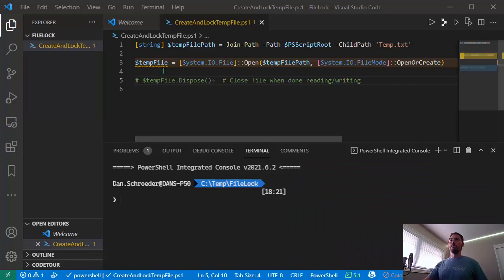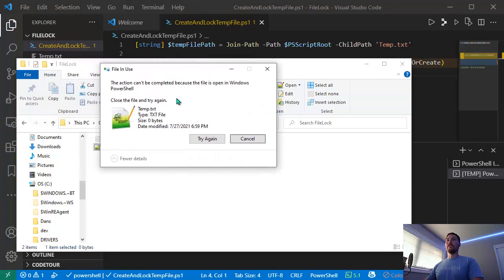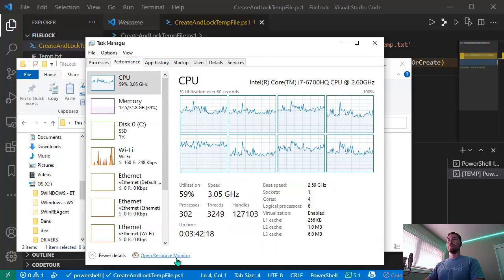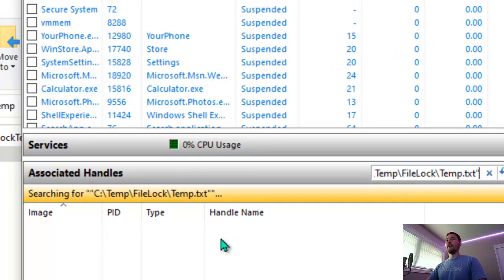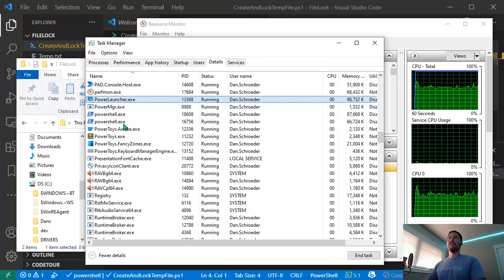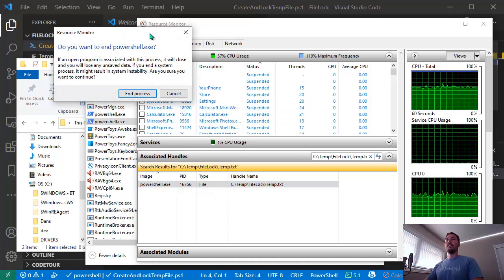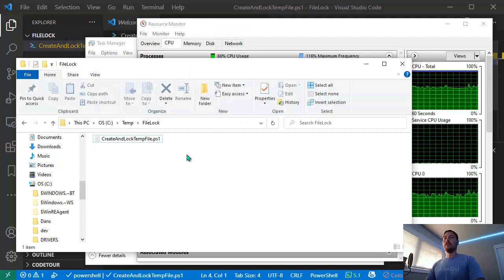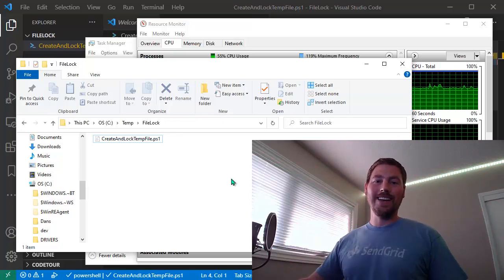Can't delete a file? Easily find which process has a file locked in Windows without 3rd party apps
Windows sometimes give a "file in use" error when you try to delete or modify a file or directory. This happens because a process has a lock on the file/directory. In this video we see how you can find which process has the lock, and how you can terminate the process to remove the lock, allowing you to delete or modify the file/directory.

If you prefer, you can read the blog post about this